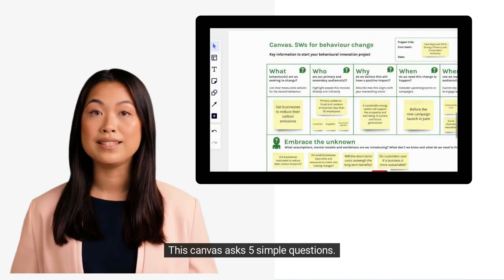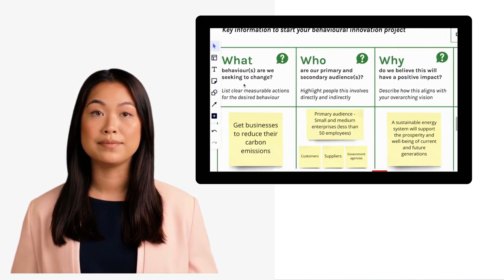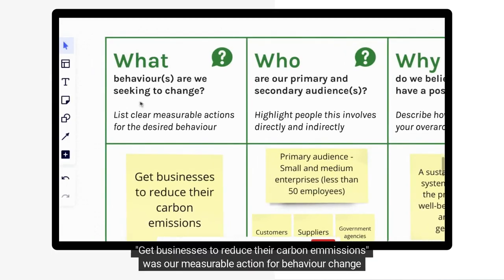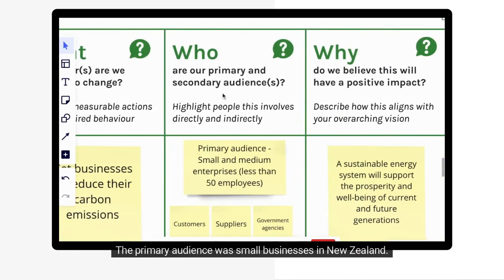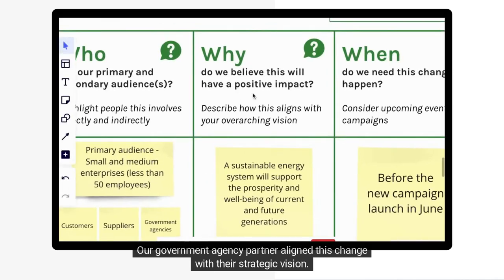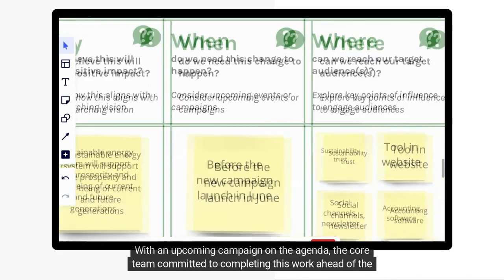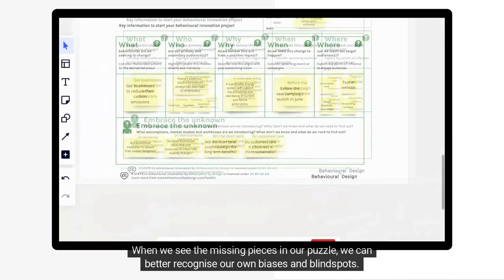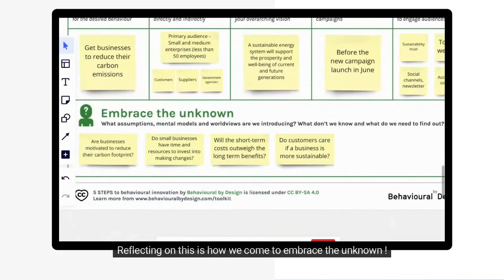Start your own behavioural science project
Tools to think like a behavioural scientist !

Rita, our resident AI Behavioural Scientist, walks you through a canvas to start your own behavioural science project.

Using our real world case-study, she covers 5 simple questions:

1. What behaviour(s) are you seeking to change?

2. Who is our audience?

3. Why do we believe this will have a positive impact?

4. When do we need this change to happen?

5. Where can we reach our target audience?